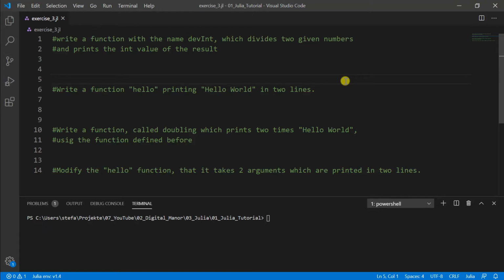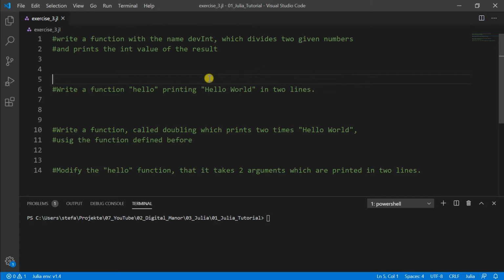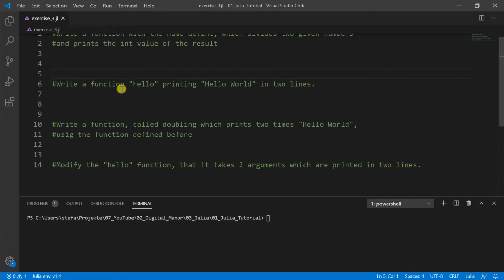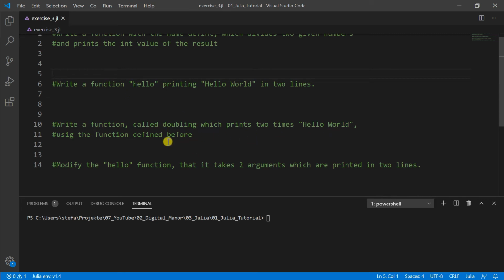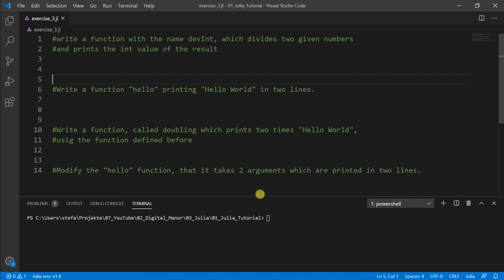Julia Tutorial Part 12 | Exercise 3 Walkthrough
Let's have a look on the exercise for practicing to use functions.